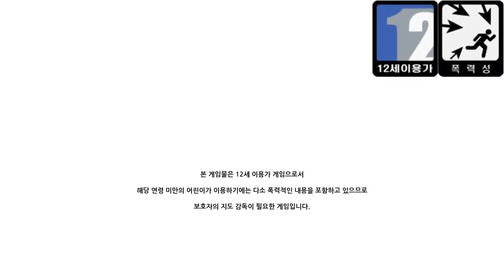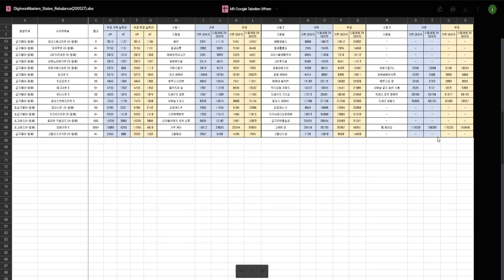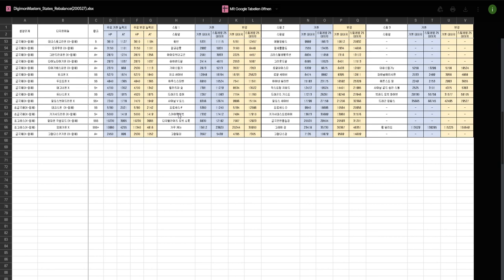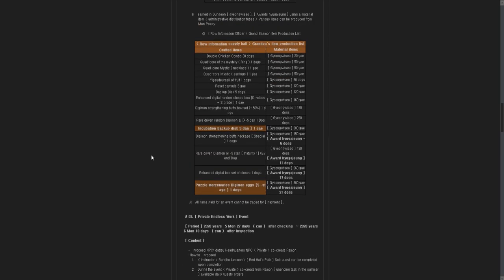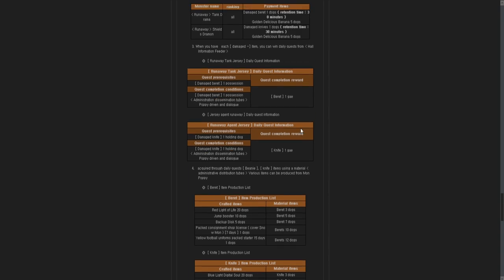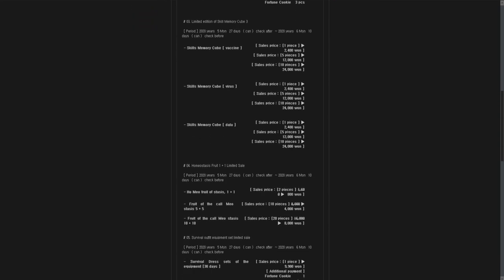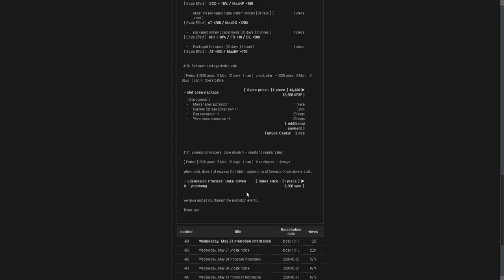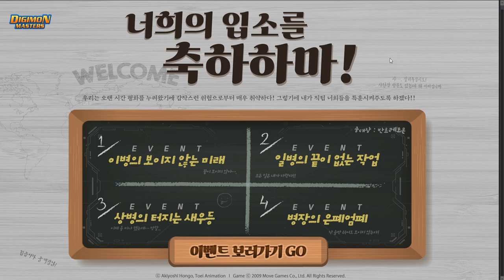OMEGAMON X REBALANCE + NEW EXP DUNGEON? | DMO UPDATE | KDMO Maintenance 27/5/2020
OX Rebalance? NEW DUNGEON for LEVELING? GREAT SHOP DEALS? all in ONE UPDATE? GREAT!
wanna help me getting a new pc? :O
(helpers will be mentioned in next video,all i can do :) )

Game:
Digimon Masters Online:
Digimon Masters Online or short DMO is a Massive Multiplayer Online Game.
The Global Version of Digimon Masters short GDMO is managed by a company Called Gameking
while the Korean Version of Digimon Masters short KDMO is beeing managed by the Main company MoveGames.
The Biggest Reason to play this game is the Digimon Franchise.
Many ppl still love Digimon games and Digimon Masters Online is the only 3D Digimon Online Game on the market.